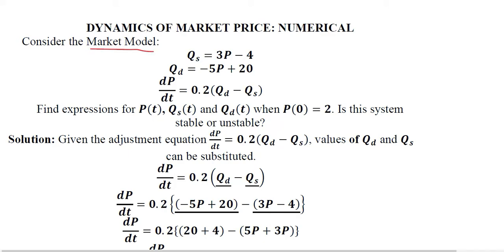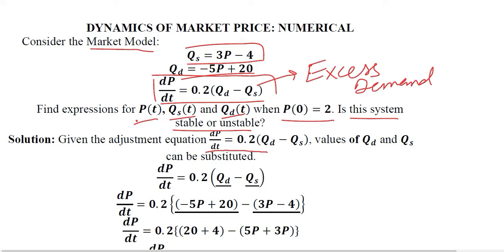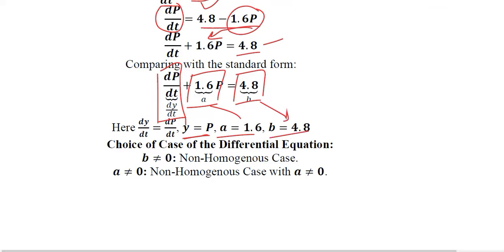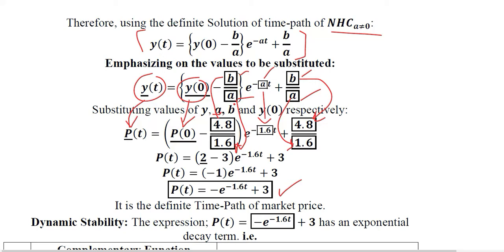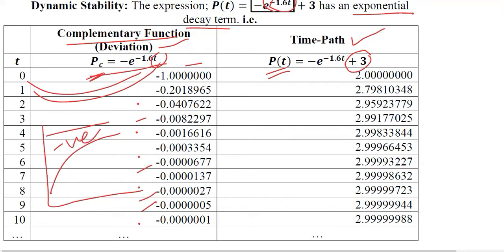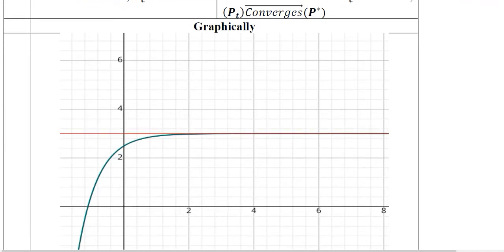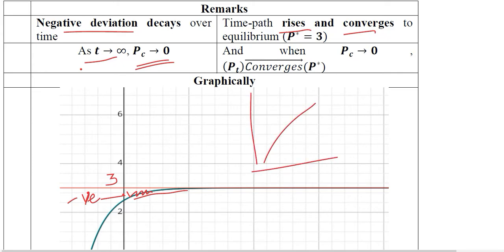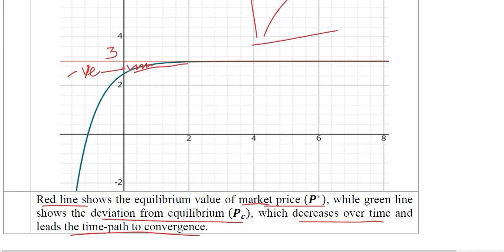Dynamics of Market Price: Part 4: Numerical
Hi,
• I am back with the latest video. You will learn how to Numerically Solve Dynamic Equilibrium of Market Price in this video.

Regards,
DBM,